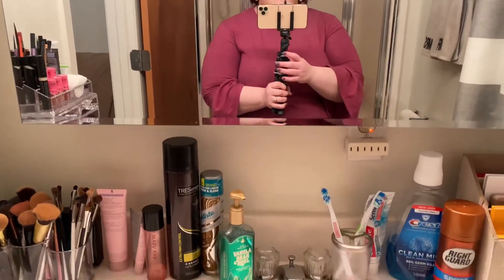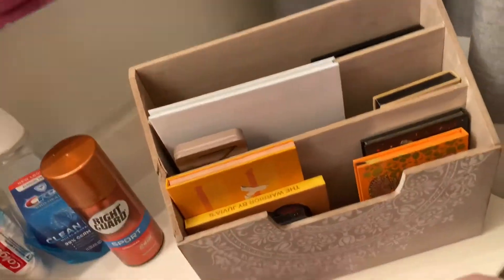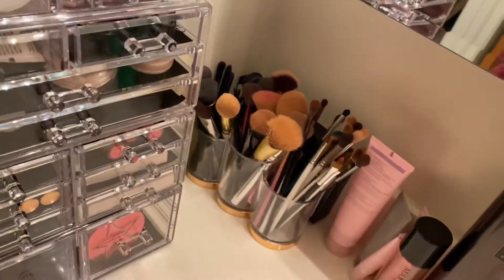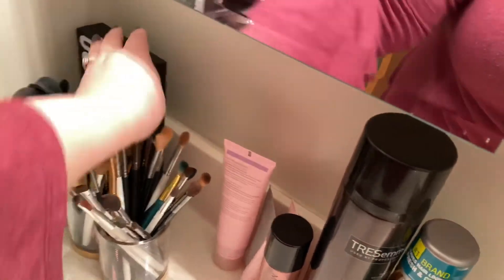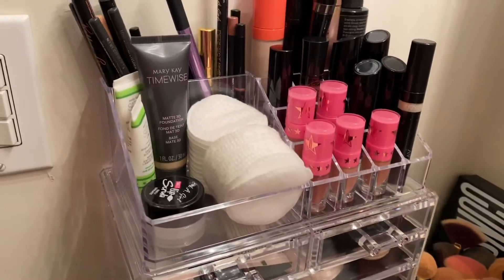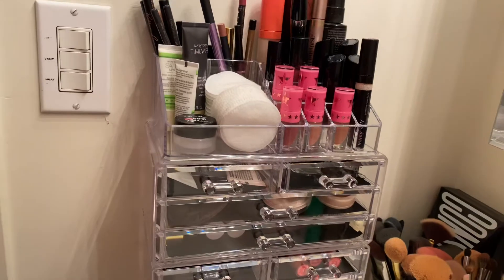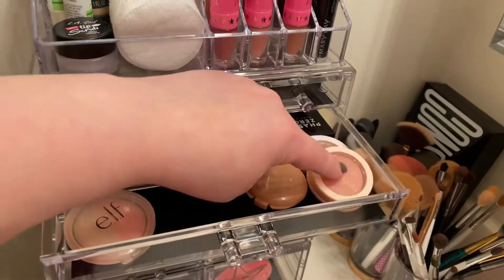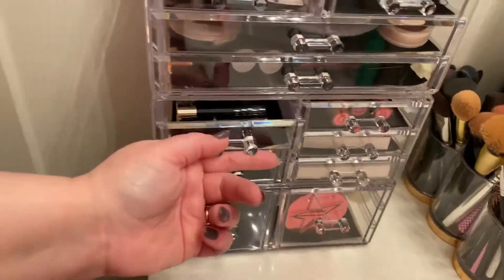I organized my makeup 💄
Come take a look at my makeup collection and see what I’ve done to organize my mess 🤣! I am actually really proud of myself y’all!